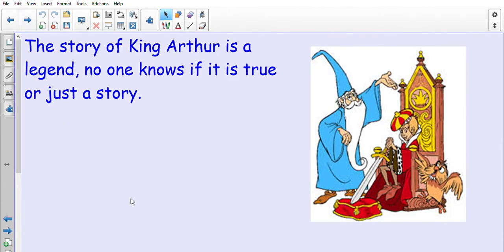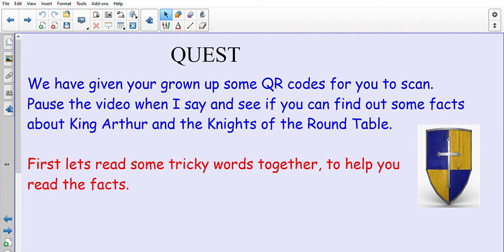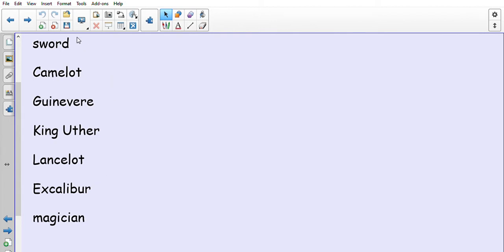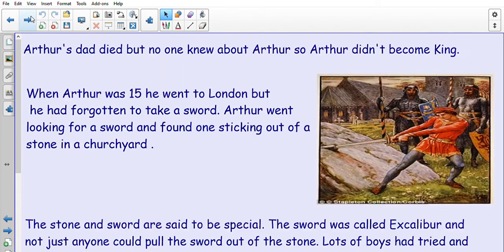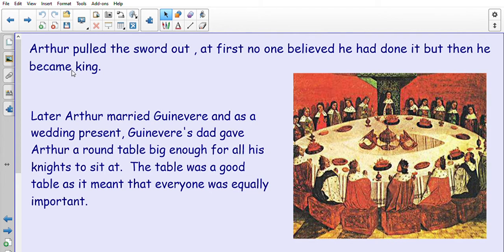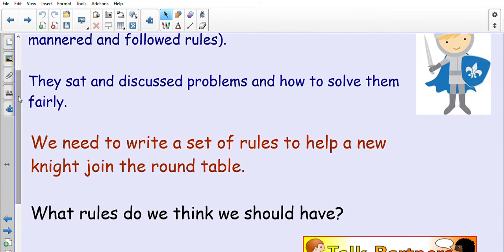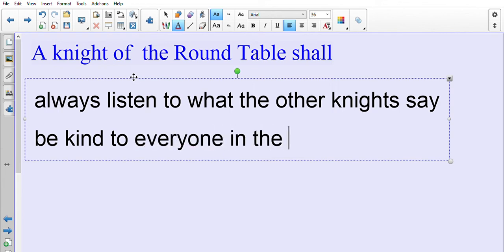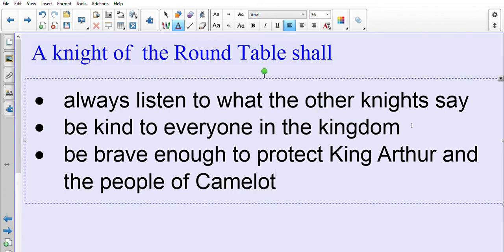King Arthur SMART Notebook 2021 01 21 17 11 24